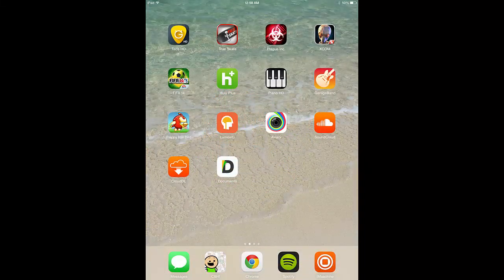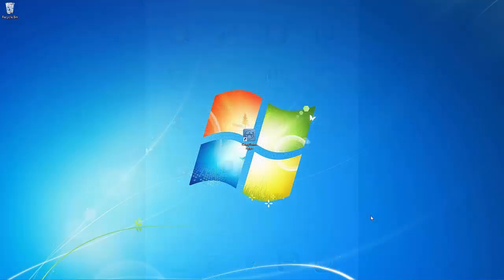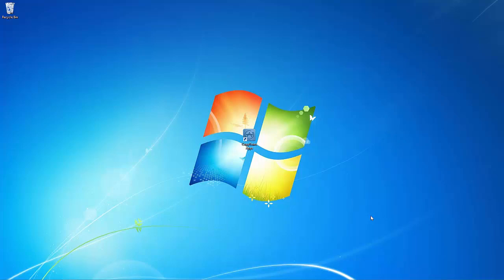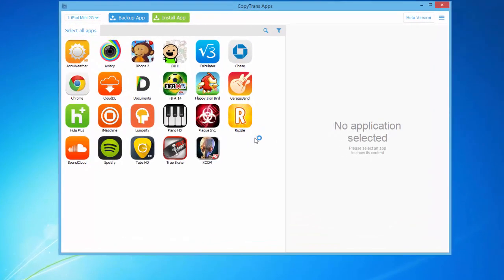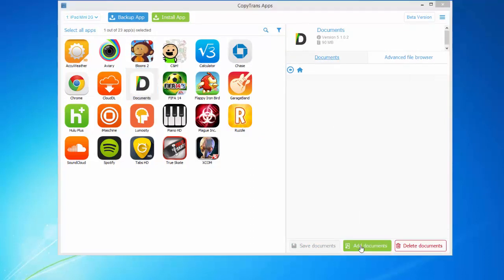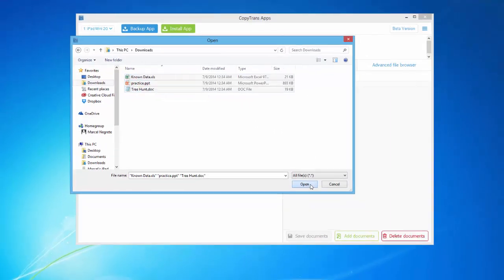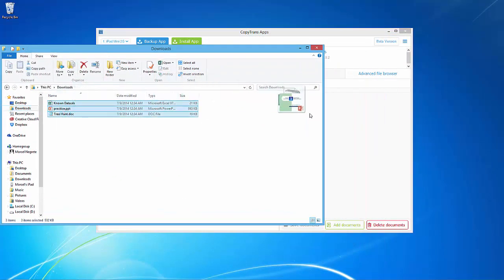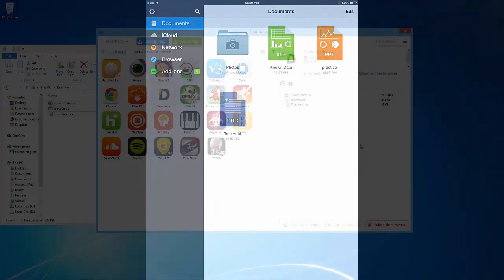Add Word, Excel and PowerPoint documents to iPhone or iPad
Use CopyTrans Apps free Beta to easily transfer office documents from PC to iPhone or iPad.